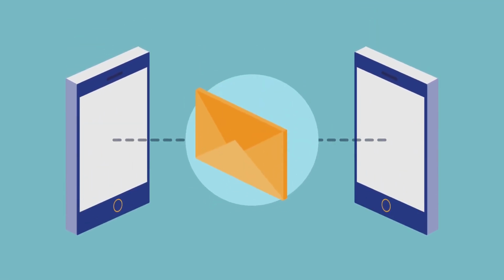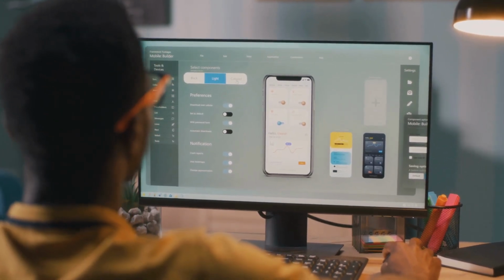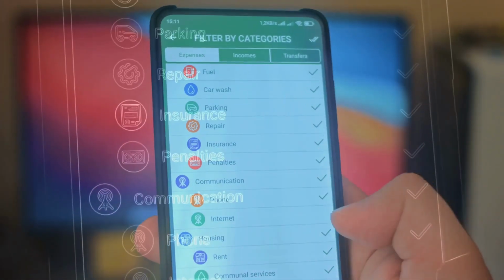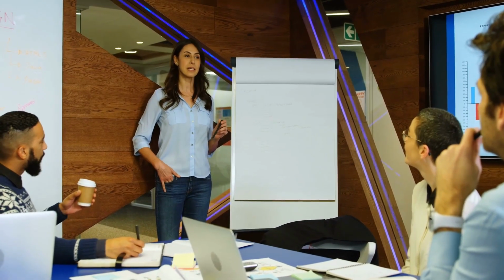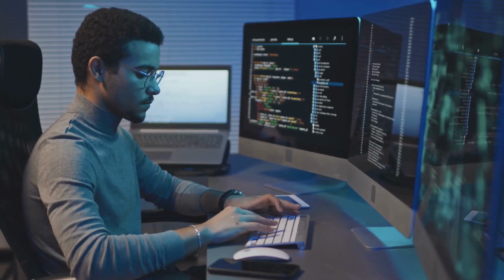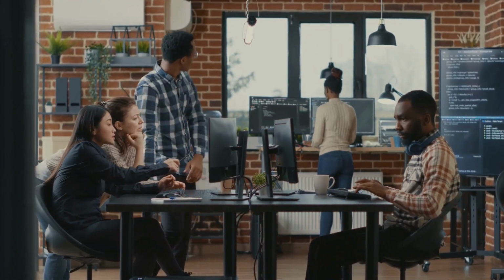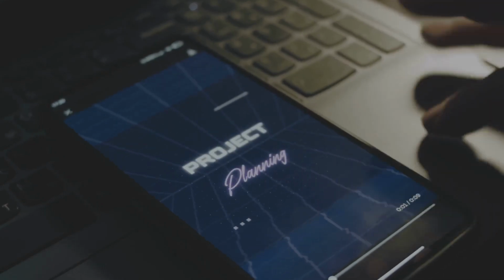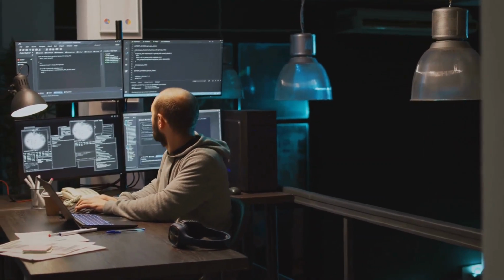10 Key Factors Affecting Mobile App Development Costs | Sky Solution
10 Key Factors Affecting Mobile App Development Costs | Sky Solution

How much will it cost? The answer isn’t straightforward, as multiple factors come into play, from app complexity to platform choice and post-launch maintenance. In this post, we’ll break down 10 key factors affecting mobile app development cost, helping you plan your budget effectively and make informed decisions

We are ready to support and provide 24/7 service consultation via:
📍 Address: 10th Floor, CMC Building, 11 Duy Tan, Dich Vong Ward, Cau Giay District, Ha Noi, Vietnam